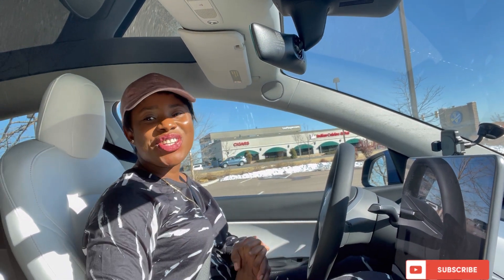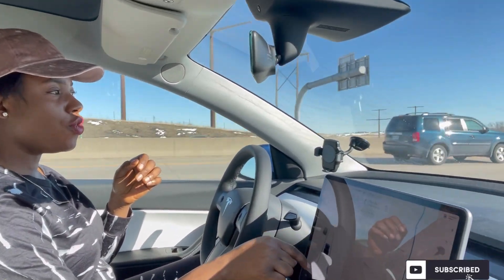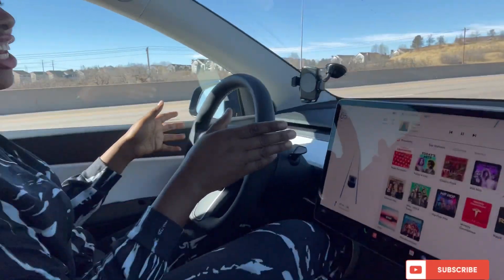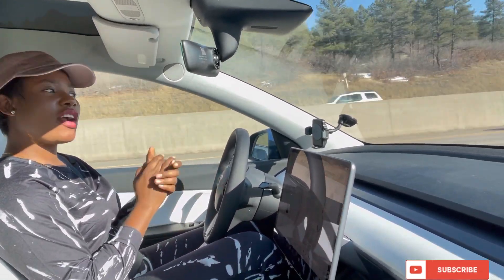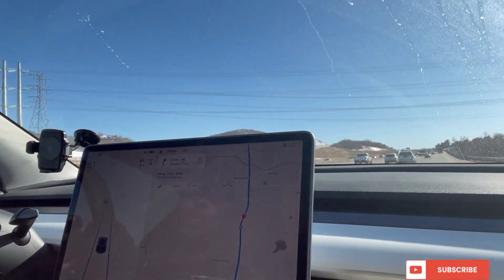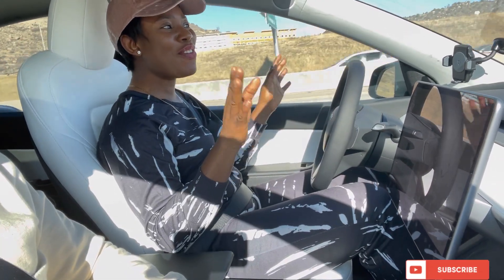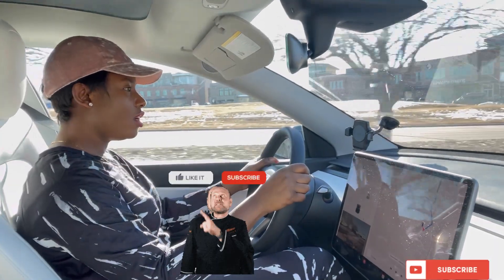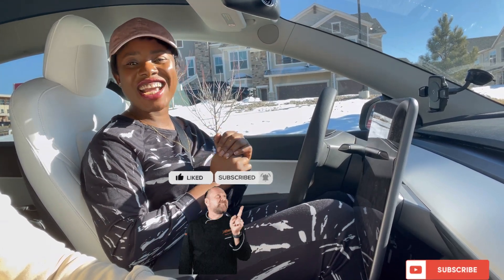HOW TO ACTIVATE TESLA FULL SELF DRIVING | Everything you need to know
*how to activate Tesla's full self-driving*

Hey guys,
Have you ever wondered how Tesla's full self-driving works? It's one of the best features that the car has to offer, It takes your driving on the highway to another level.

In subsequent Tesla vlogs, I will be showing the difference between the full self-driving package and the Autopilot and more cool features.

It's time to buy an electric car. You will love your Tesla